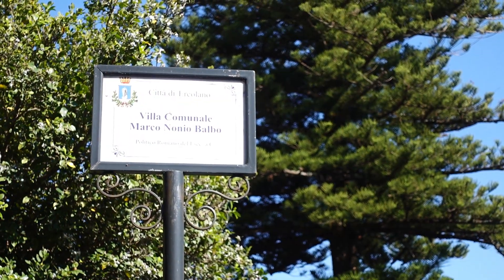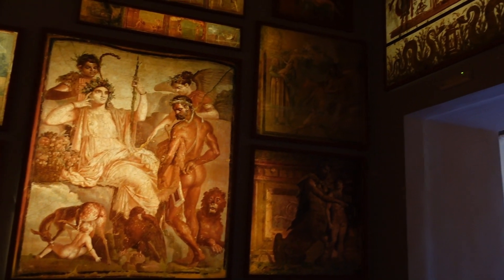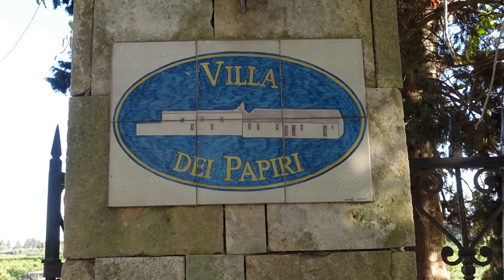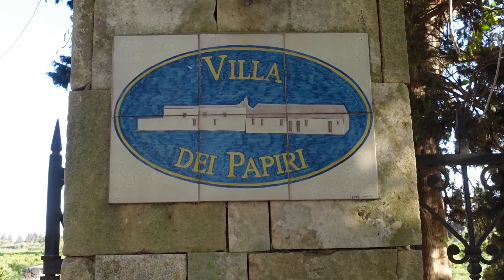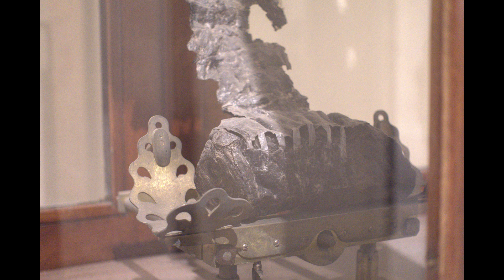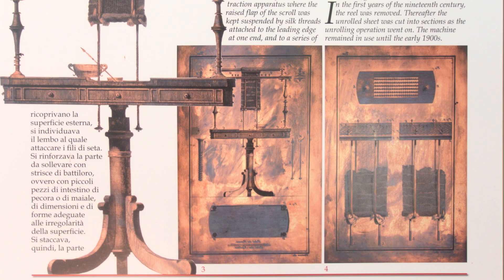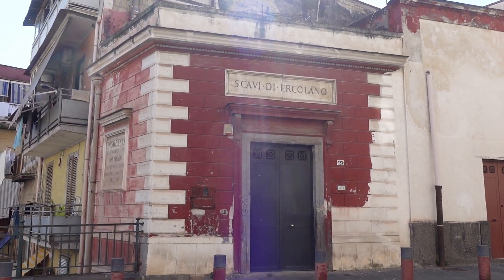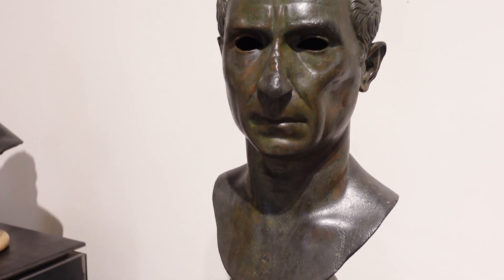Herculaneum Scrolls: Discovery, Destruction, Decipherment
In the 1700s, beneath the shadow of the Italian volcano Vesuvius lay one of the greatest discoveries in history... a villa containing the world's only intact ancient Greek or Roman library. In fact, the real treasure may be even deeper than shadow; still hidden under the suffocating mud of the volcano.

Join me in this short documentary filmed primarily on location in Italy as we explore the Herculaneum scrolls, where they were found, what they say, the plants they’re made of, and how exciting new technologies are helping us more of their texts — hitherto hidden even from antiquity — than ever before.

0:00 The eruption of Vesuvius
1:00 Discovery of the Herculaneum Scrolls/Papyri
3:02 Decaying papyrus
4:00 Why the scrolls are so INCREDIBLE
6:26 Why we can't read most of the Herculaneum scrolls
8:43 New methods are revealing more text
9:30 What the scrolls say
11:00 Another (better) library may be lying in wait...

For more historical sources behind this research, and for more on the wild journeys of textual transmission, please visit Culture Cross